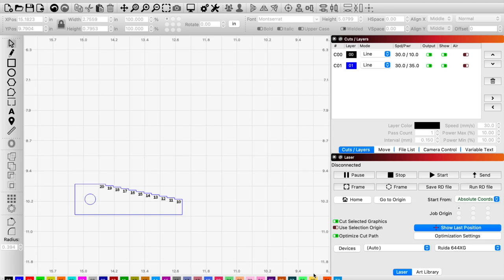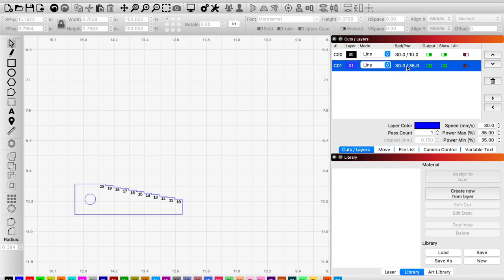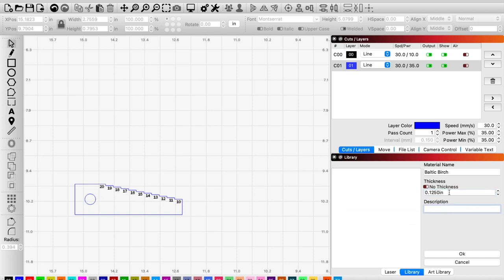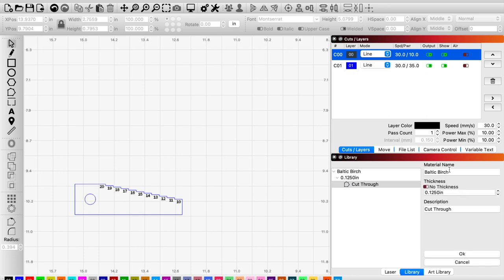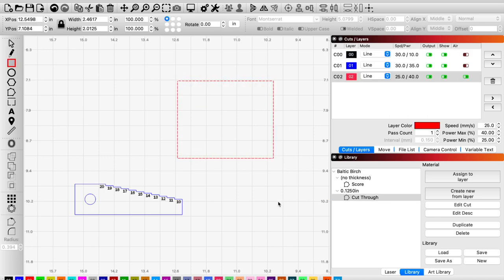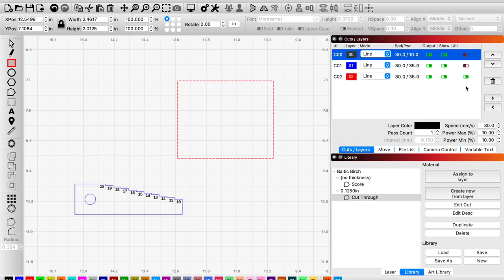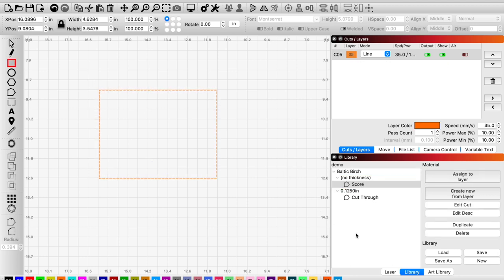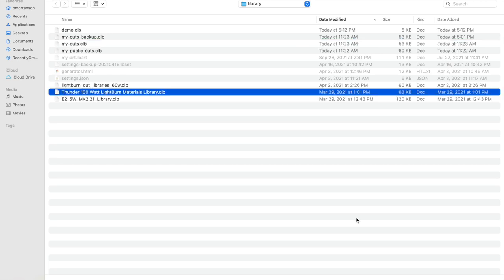How to use the Lightburn Material Library to manage cut settings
Learn what the Lightburn Material Library is and how to use it to save and manage your cut settings.

Looking for a laser? Book me for an OMTech demo (in person in South Jordan, UT, or do a virtual visit from anywhere).

Figuring out which laser to get, or upgrades to go with it?